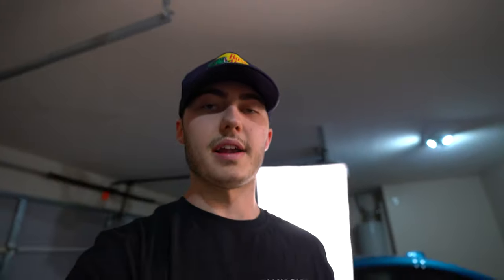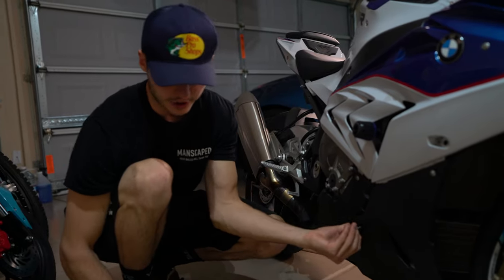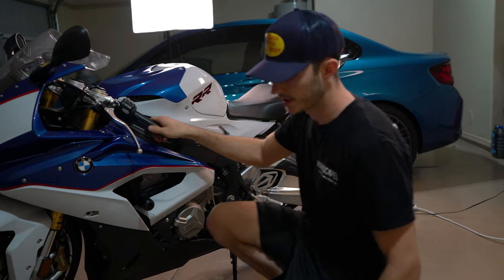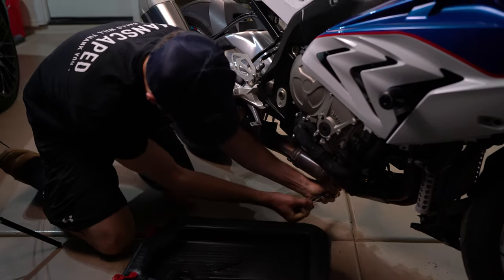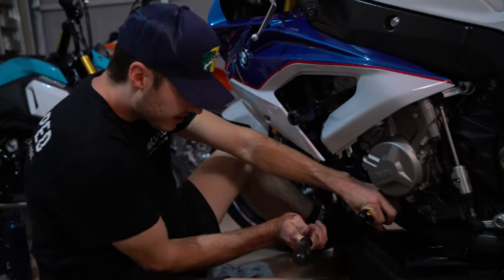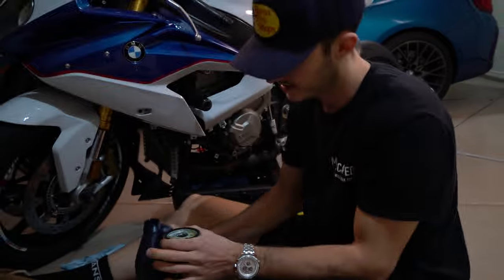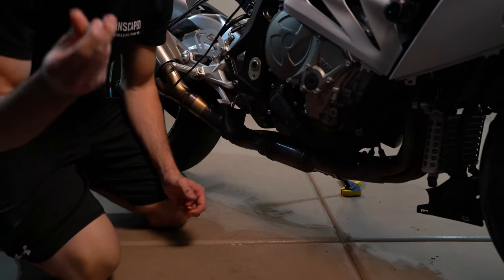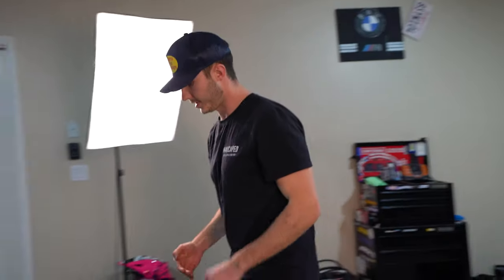Getting the S1000RR Ready to Ride!!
My bikes:
2021 KTM 500 EXC
2016 BMW S1000RR
2020 Honda Grom

Bike Parts:
Grom Bar Kit
S1K Rim Tape
S1K Tank Pad

Camera:
Sony A7sii
Rode Mic
Hero 8
GoPro Helmet Mount
Media Mod
Purple Panda Mic

My gear:
Camo Fox V1
White Fox V1
Blue Fox V1

Sena 20S
Speaker Upgrade